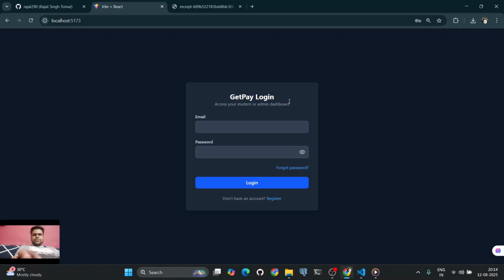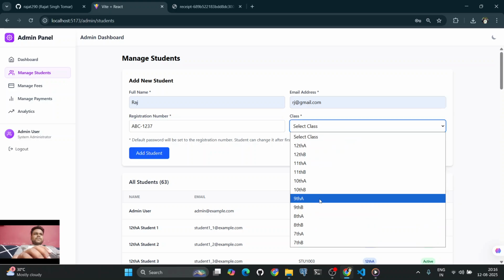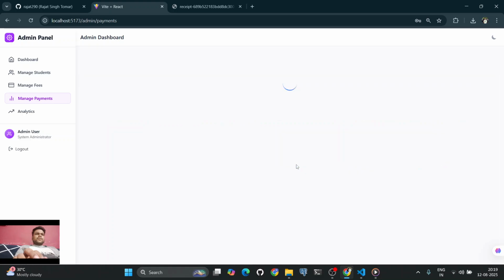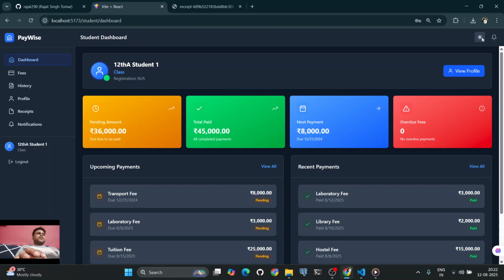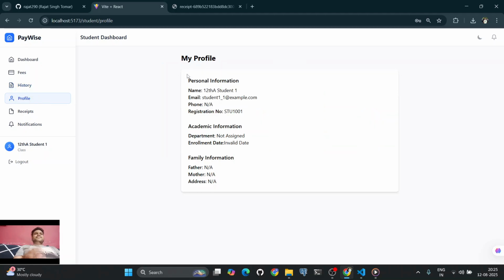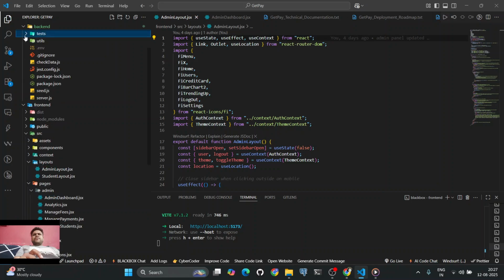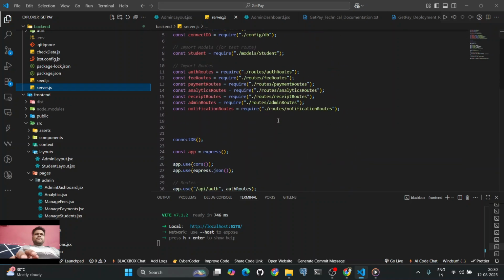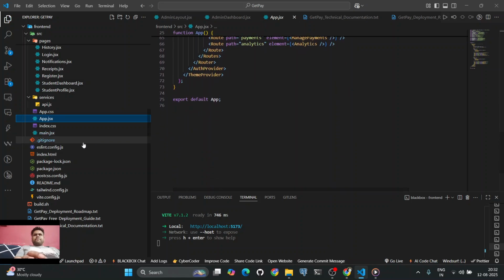GetPay – Complete Student Fee Management System | MERN Stack SaaS Project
In this video, I walk you through GetPay, a MERN-based Student Fee Management System designed for educational institutions.
It’s a full-stack SaaS project with secure authentication, fee management, payment gateway integration, and responsive design.

Tech Stack Used:

MongoDB (Database)

Express.js (Backend Framework)

React.js (Frontend Library)

Node.js (Runtime)

JWT (Authentication)

Razorpay Test Integration (Payments)

Axios (API Calls)

Tailwind CSS (UI Styling)

✨ Features Covered in This Demo:

Student & Admin Login

Admin Dashboard for Fee Creation & Assignment

Student Dashboard for Fee Viewing & Payment

Payment Status Updates

Dark & Light Mode Support

Mobile Responsive Layout